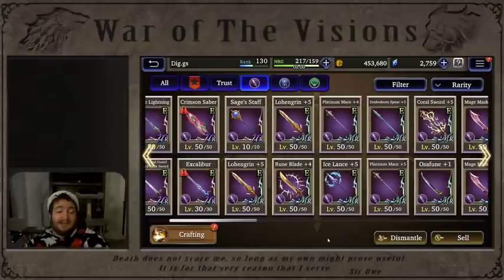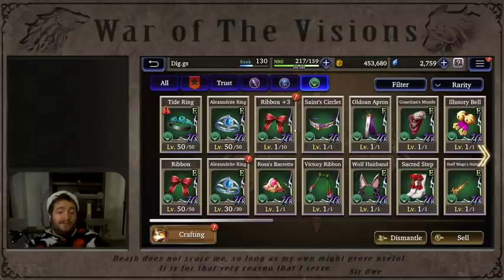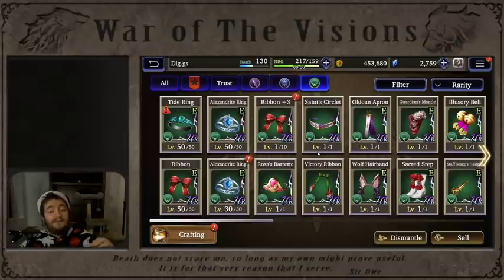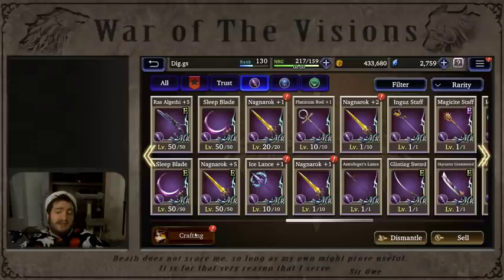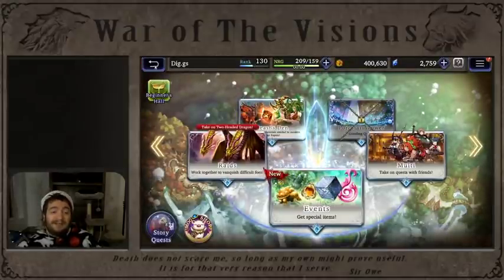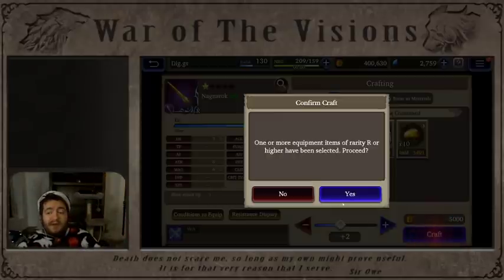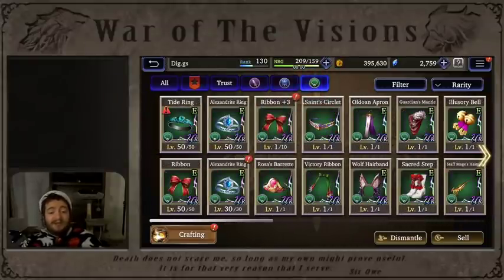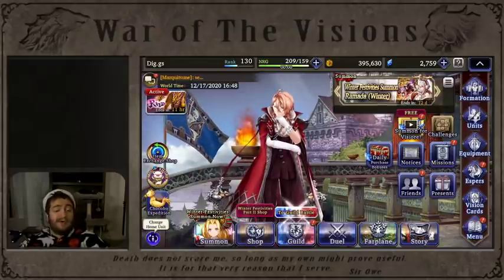🐔🪓Jank Equipment Upgrading 🐔🪓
A humorous video of me trying to explain the equipment upgrading system, but then everything goes wrong because the new equipment upgrading system is super fucked up and I didn't want to remake this video for the 7th time!

▌Resources ▐
●WoTV-Calc.com